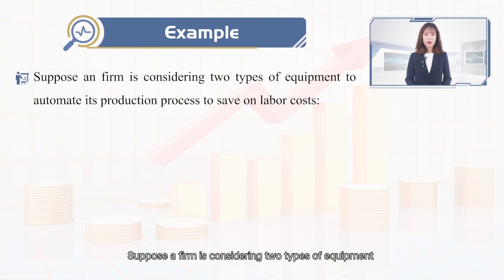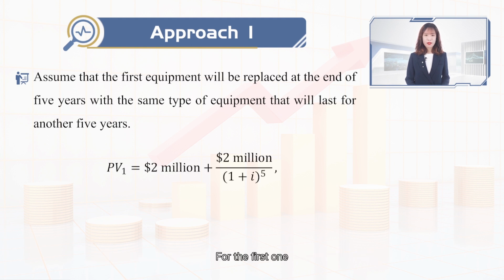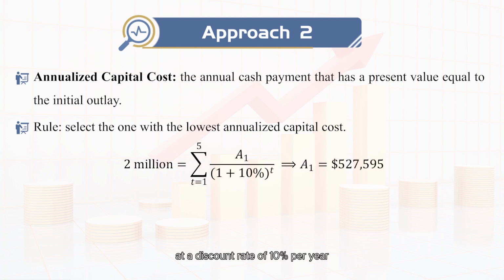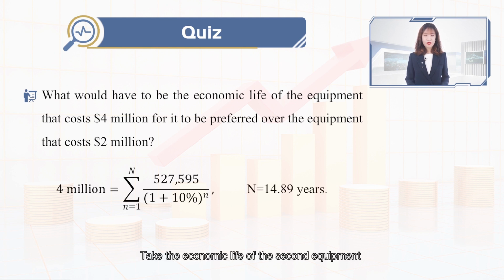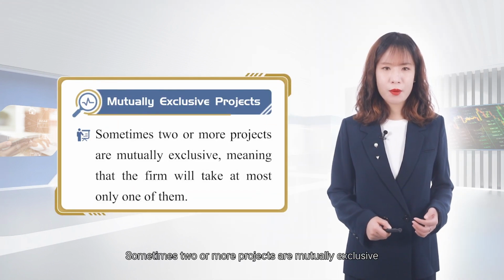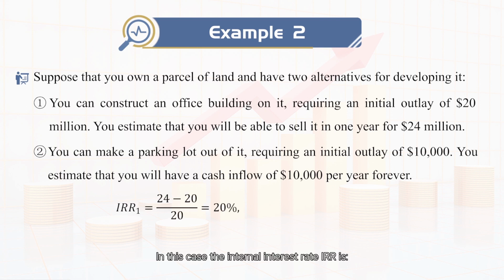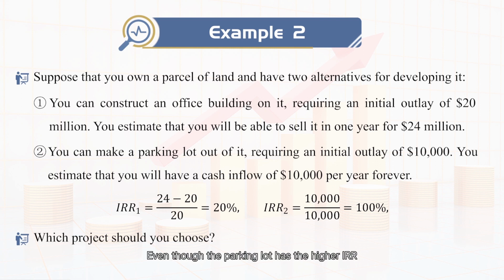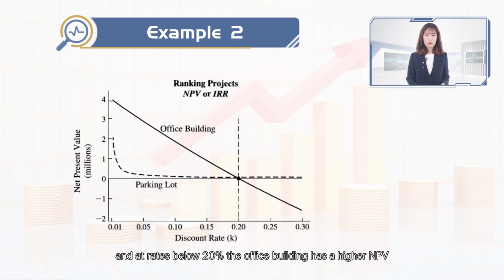6.6 Other Projects Analyses